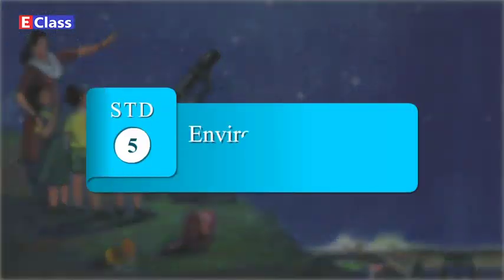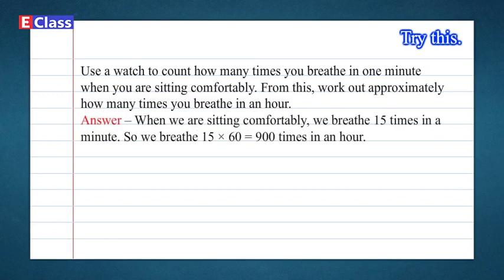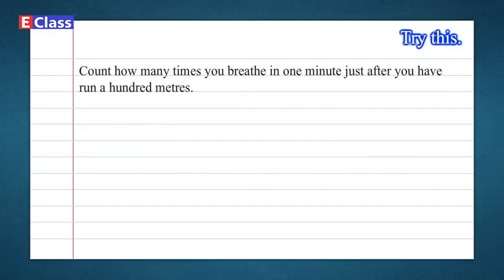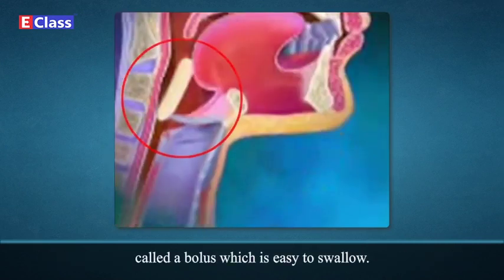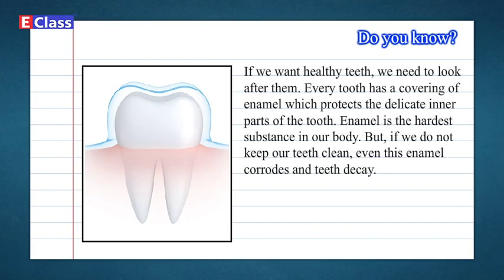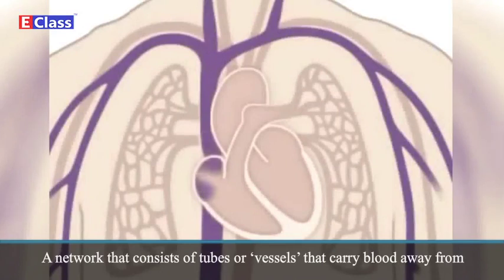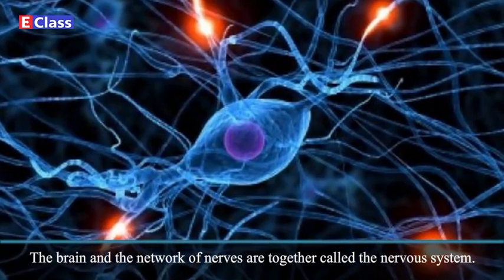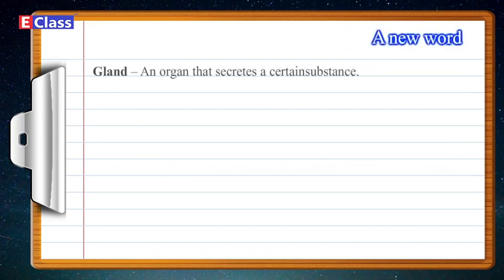Std 5, Environmental Studies -1, Ch 21, English Medium, Maharashtra Board Syllabus.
Sundaram Eclass presents digital educational content for your studies. Entire k-10 standard for Maharashtra State Board syllabus is covered with beautiful and engaging animations. It is exactly as per the Balbharati textbook and covers the entire chapter in one full video.

Chapter Name - Busy at Work - our Internal Organs